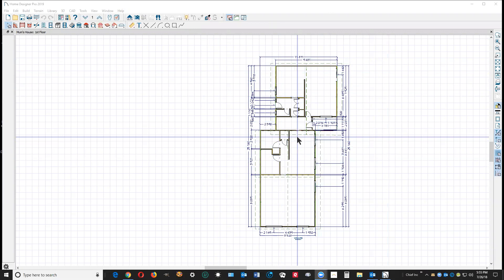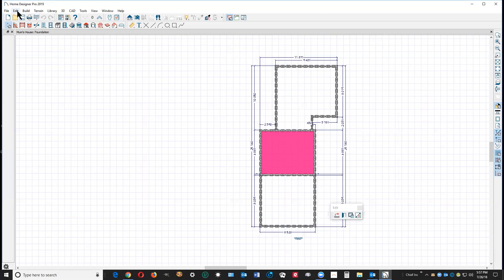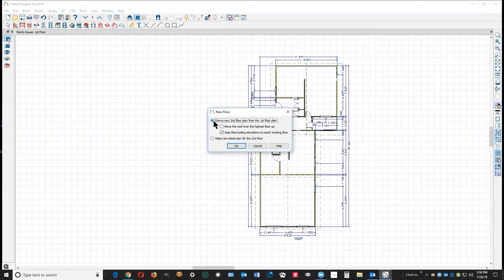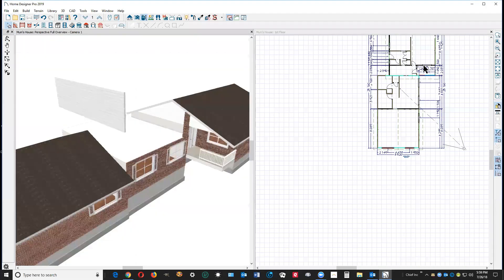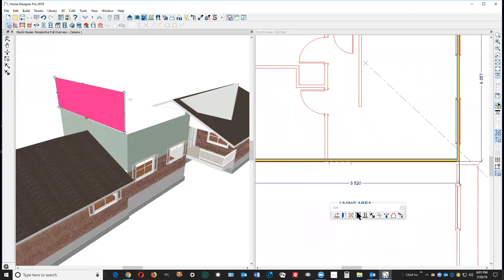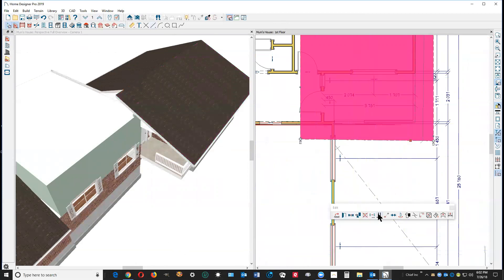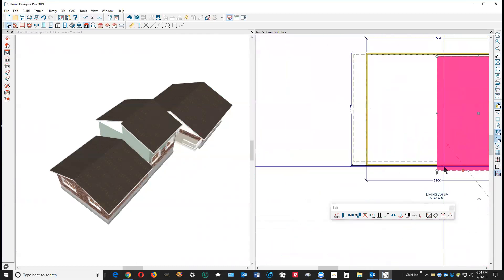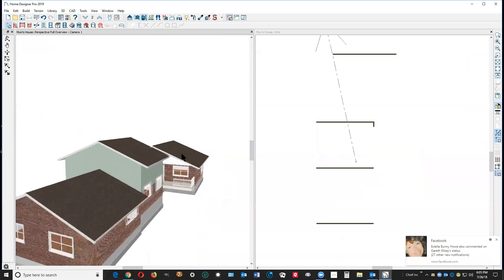How to create a second floor in Home Designer Pro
A new user at Home Talk asked how to do this. This works in any Home Designer or Chief Premier application